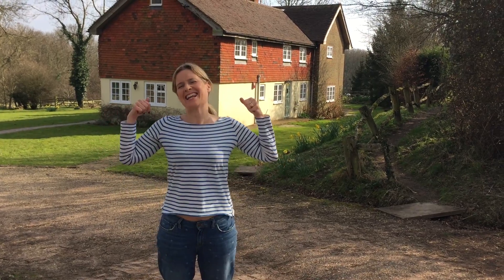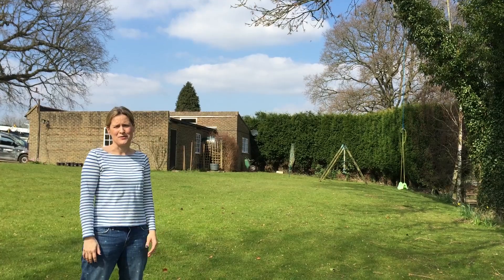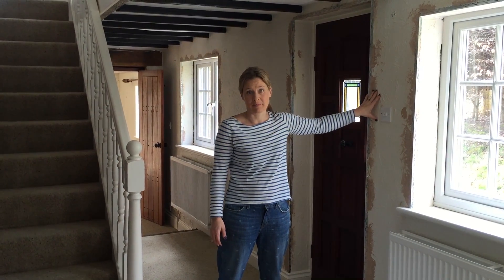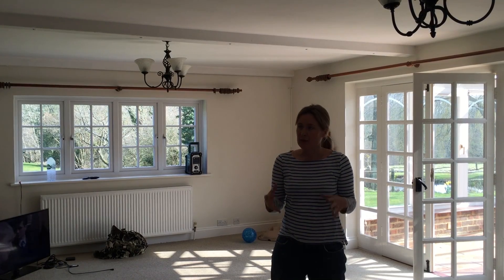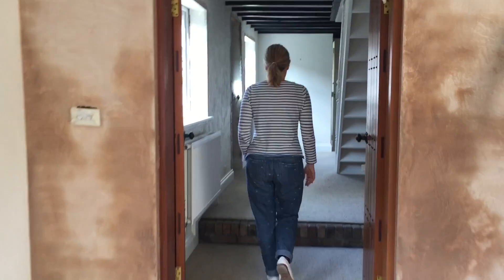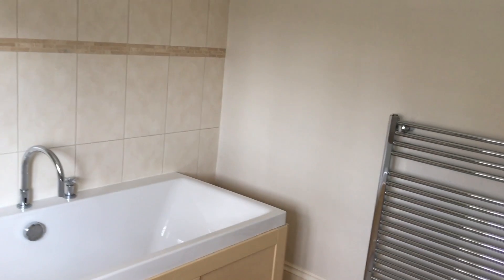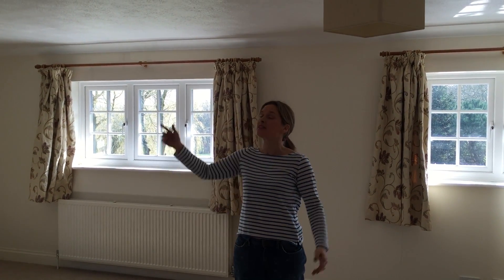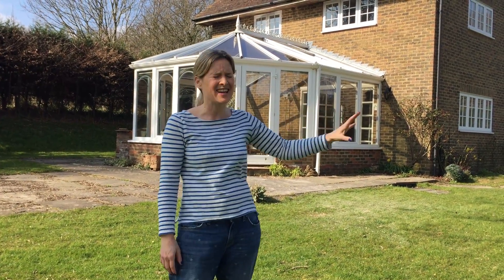Big Move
In this video I get to show you around our new home! This is our moving in day so get a look at the house before we put our stamp on it. It's going to be a big renovation project and there isn't a square inch of the house that won't be made over.